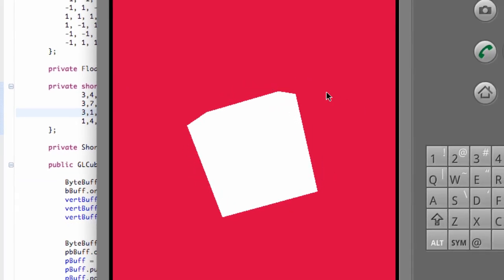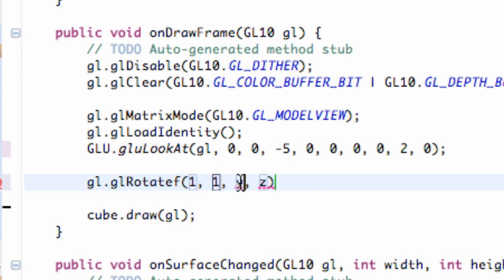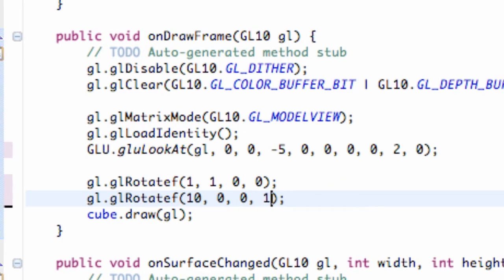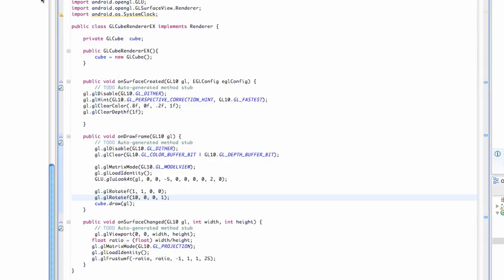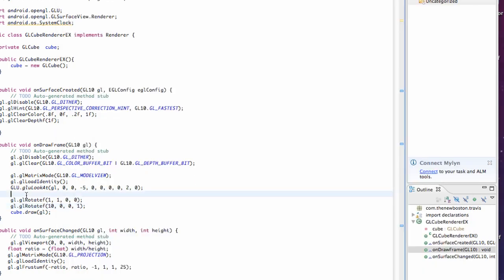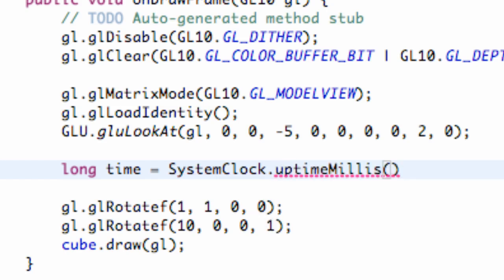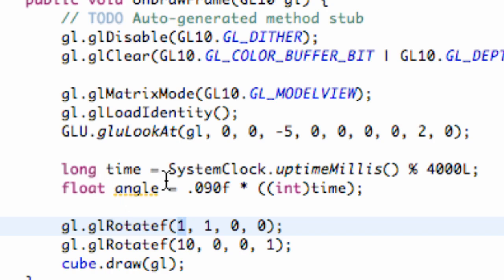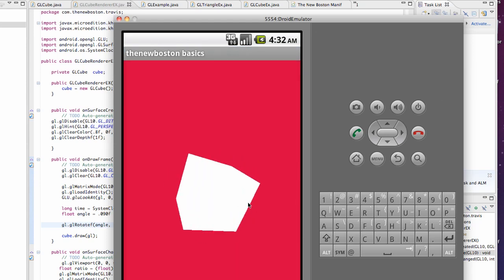Android Application Development Tutorial - 182 - 3D Rotation